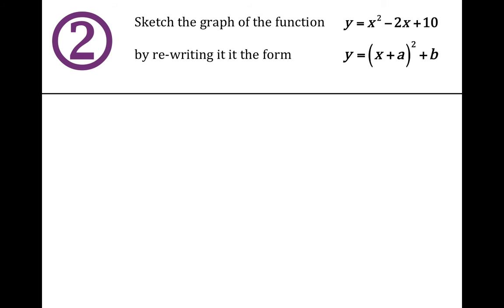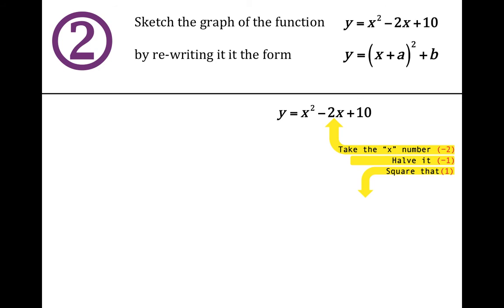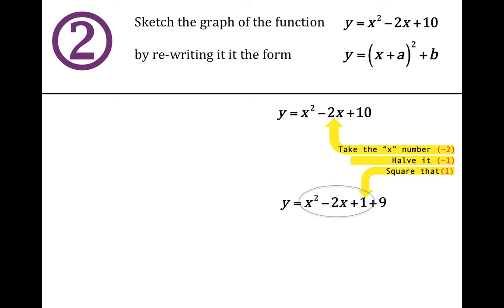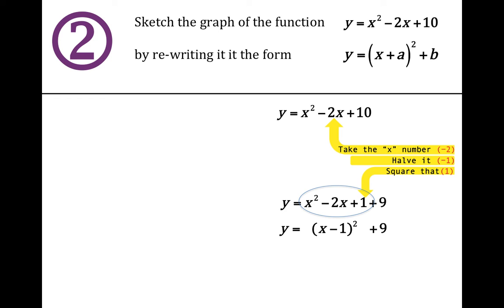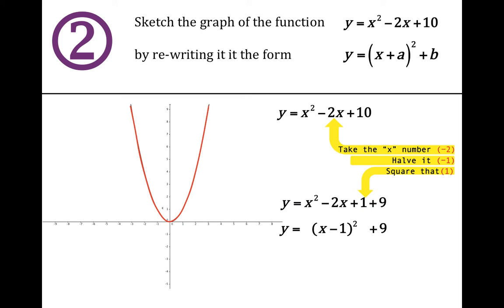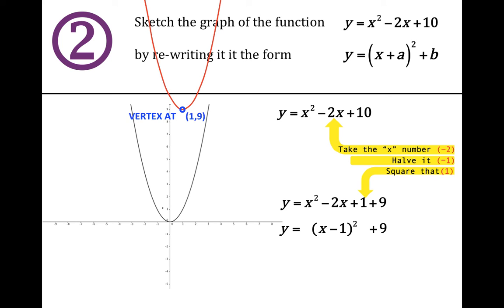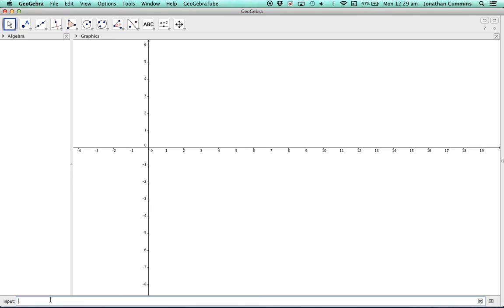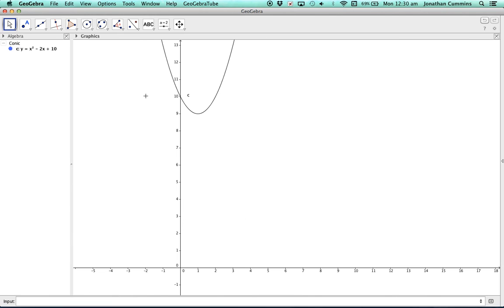Graph Transformations Answer 2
Answer to quadratic transformation problem